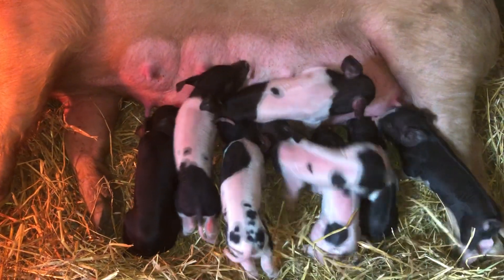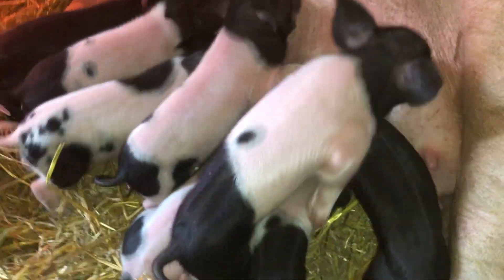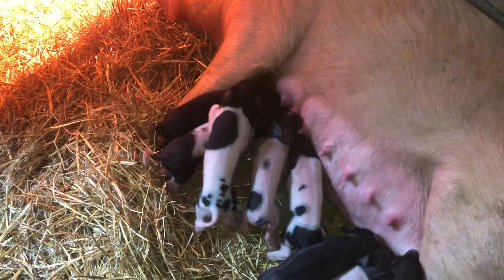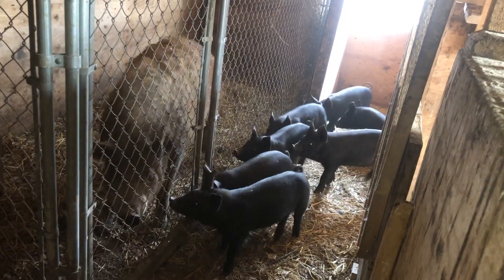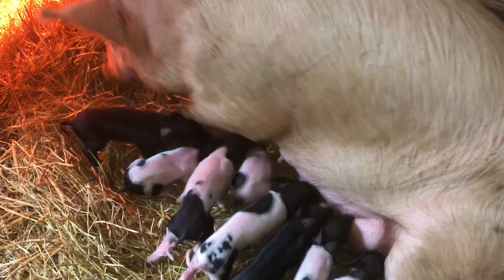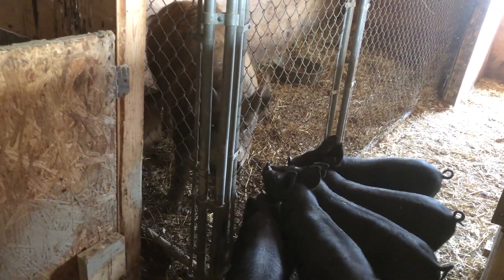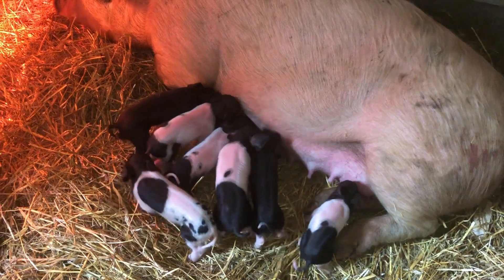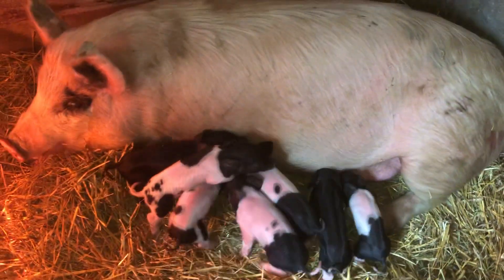Weaning piglets and 8 more piglets born on the farm.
Today we had 8 more piglets born.  We are also trying to wean the first batch to give poor momma pig a break from being constantly nursed on.